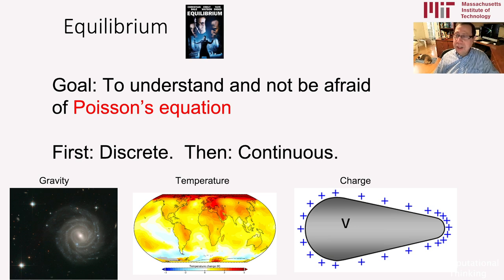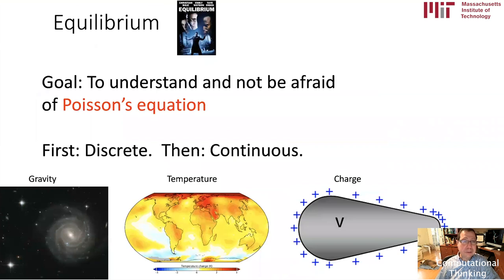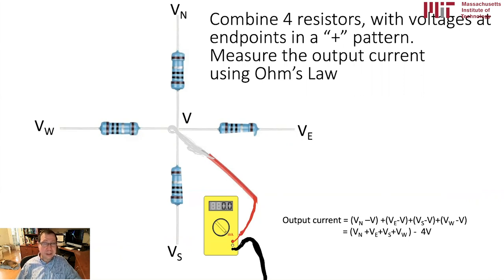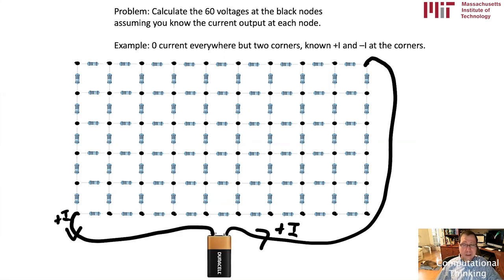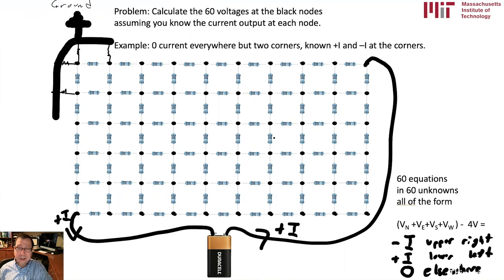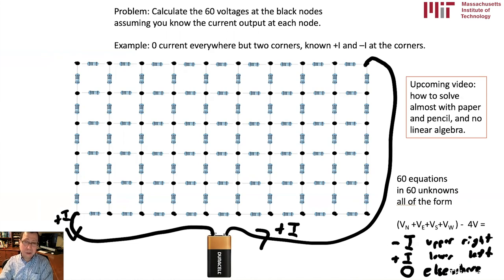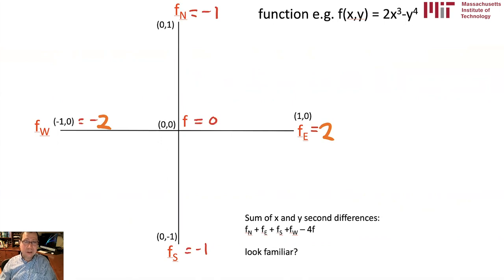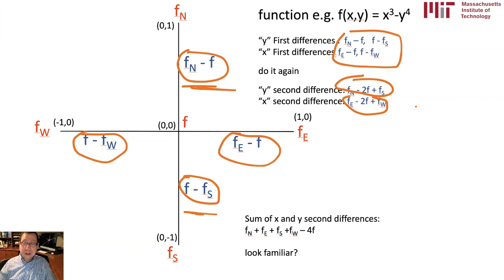Resistors, Equilibrium and Poisson's equation | Week 9 | 18.S191 MIT Fall 2020 | Alan Edelman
This preview of Poisson's equation sets the stage for next Tuesday's lecture by John Urschel.